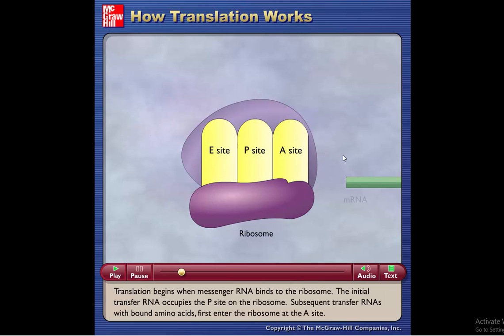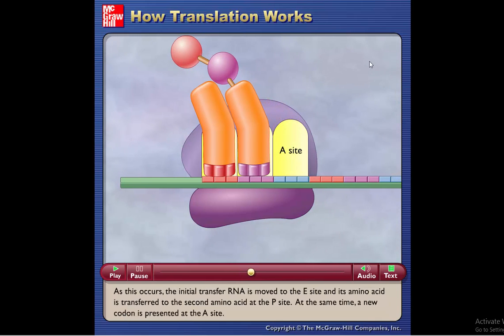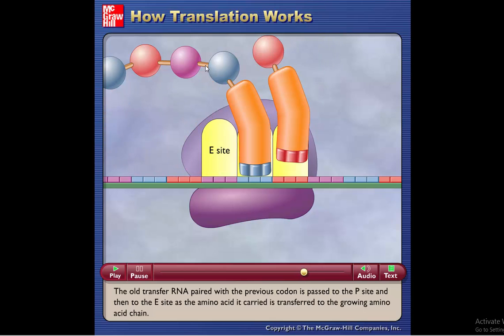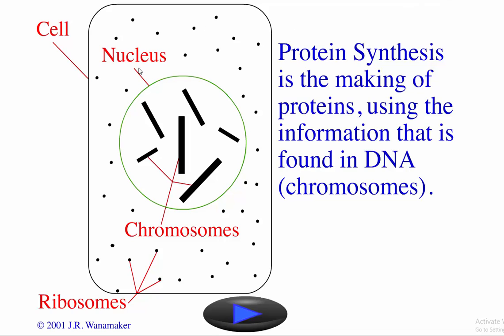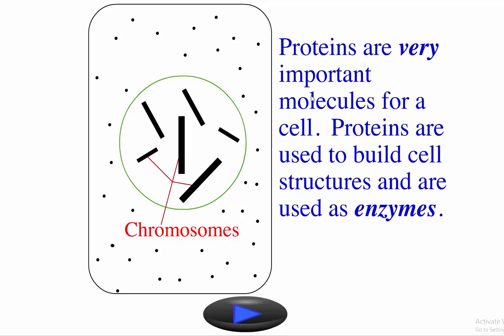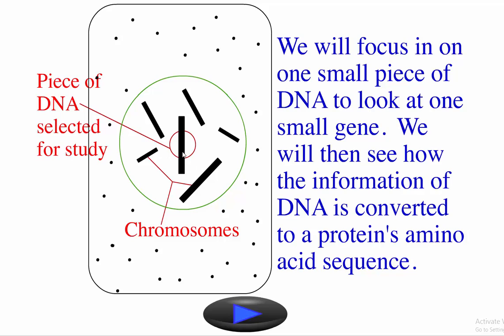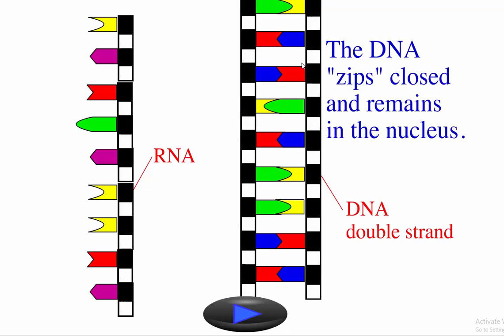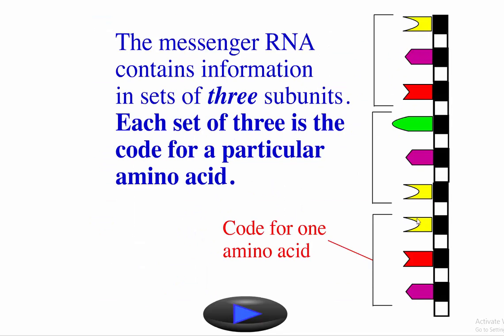07 B2b Translation Shockwave Files